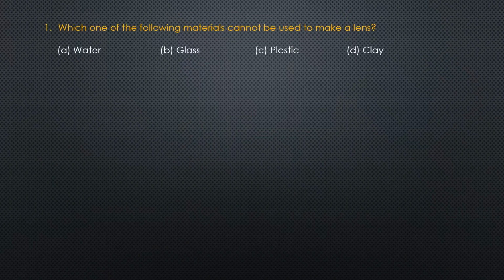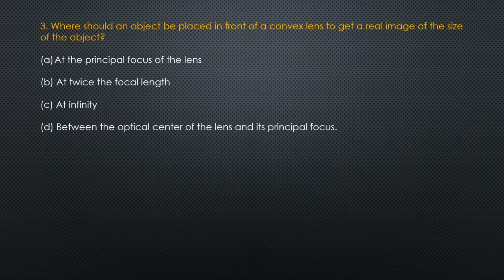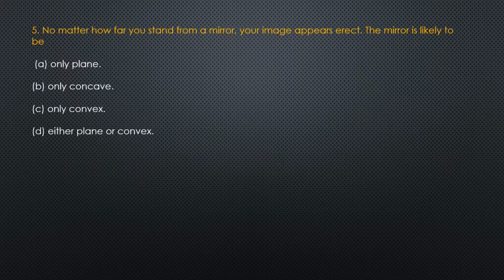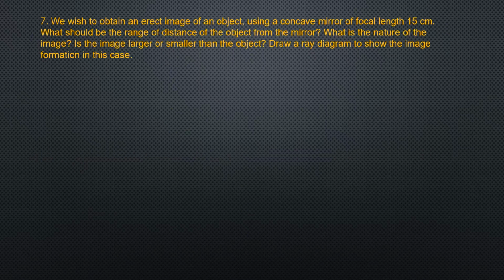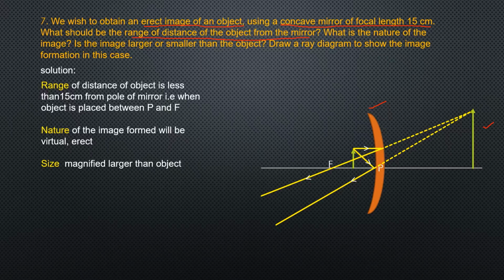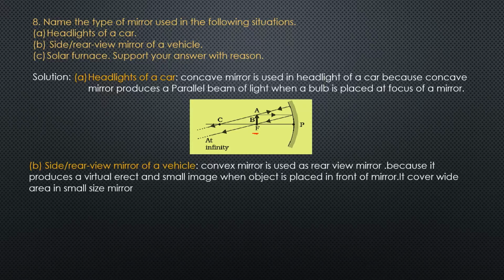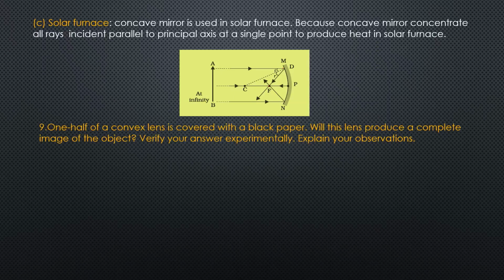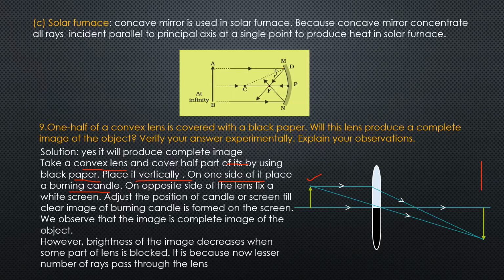|reflection and refraction of light|ncert exercise solution ch 10|class 10|part 1|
reflection and refraction of light,ncert exercise solution,class x,part-1